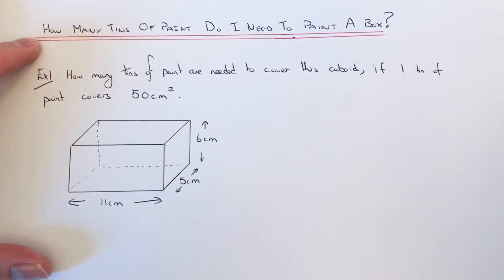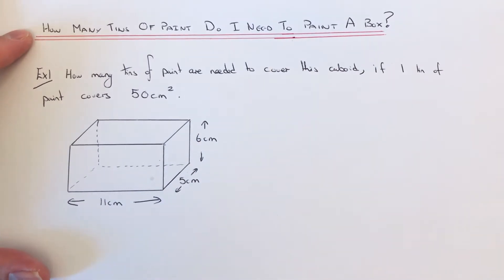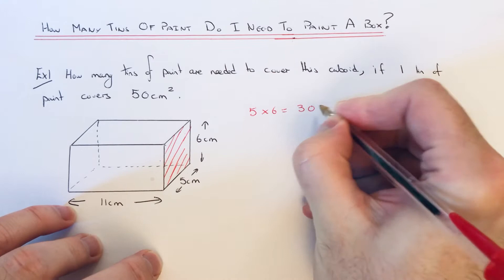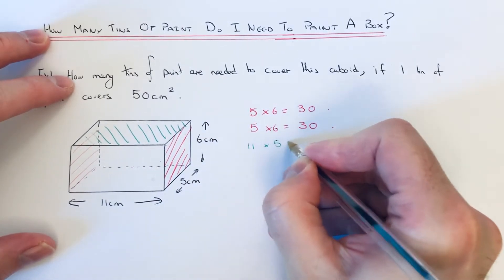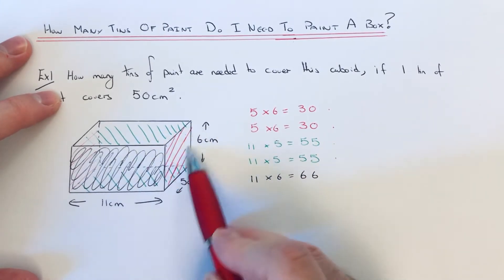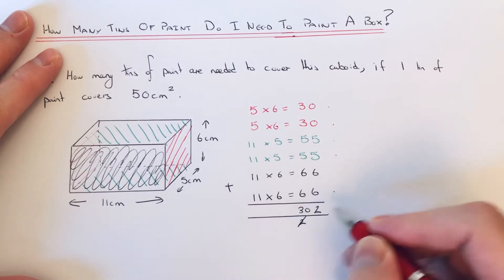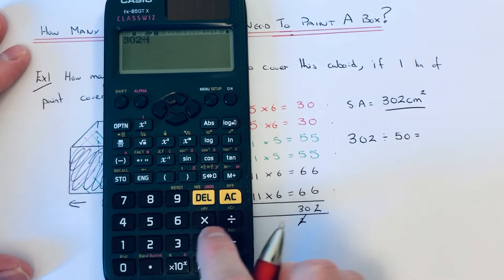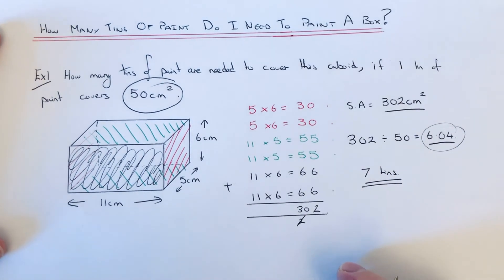How Many Tins Of Paint Do I Need To Paint A Box? (Cuboid Surface Area Maths Problem).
In this video you will learn how to calculate how many tins of paint you need to paint the outside of a box. First of all you will need to find the surface area of the box.  The surface area is the total area of all of the facts. A cuboid has 6 rectangular faces. Once this is done divide the surface area by the amount of area 1 tin of paint covers.

So in the example you have a cuboid measuring 11cm by 5cm by 6cm. 1 tin of paint covers 50cm^2. First find the area of all of the faces (55+55+66+66+30+30). The surface is 302^2. Now divide 302 by 50 to give 7 runs of paint.